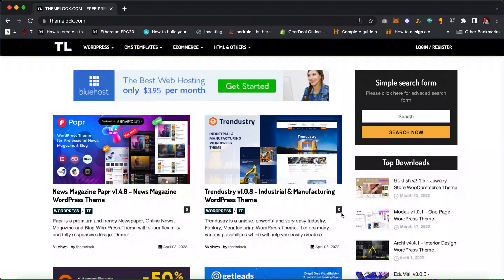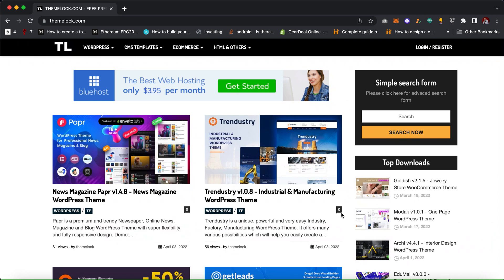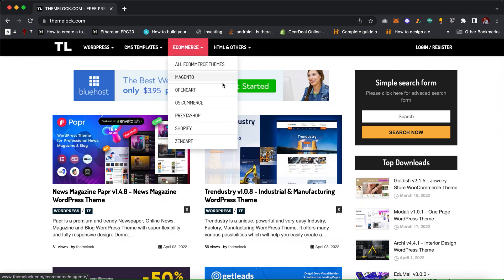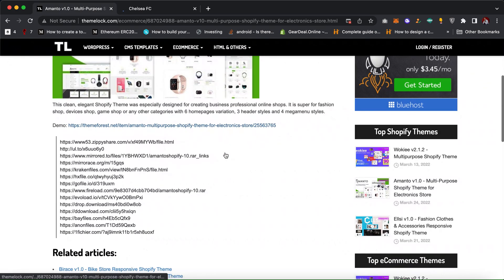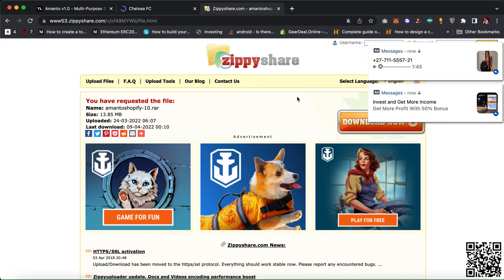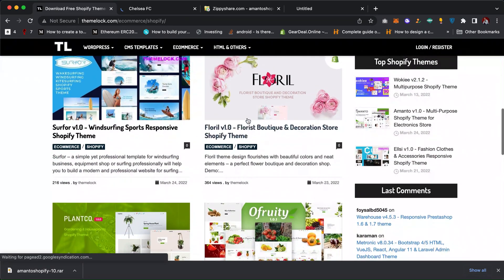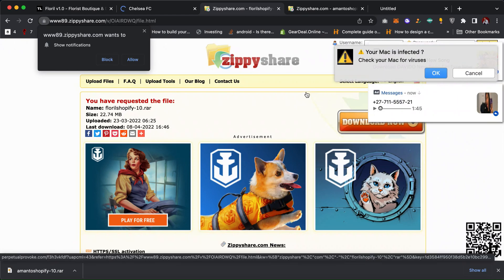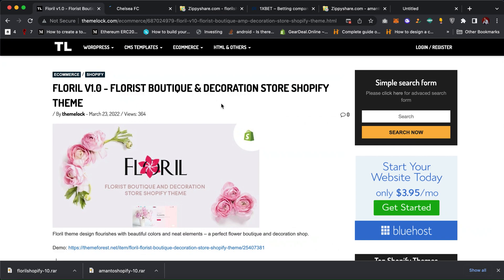Premium Shopify Theme Hack || Download Themes For Free (No Paying)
In this video, You will learn how you can download premium Shopify themes for free without paying any money rather than paying themeforest to buy premium themes which might cost you around $100-$300.

Click on Shopify and search for the theme you want to download. Copy the zippyshare link and click the download button.

Hope you enjoy this video. Thanks